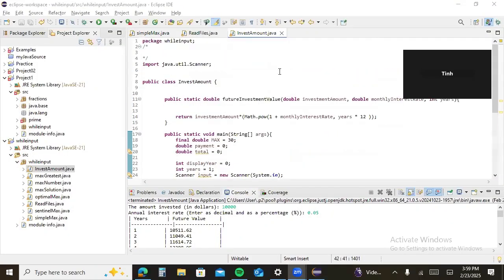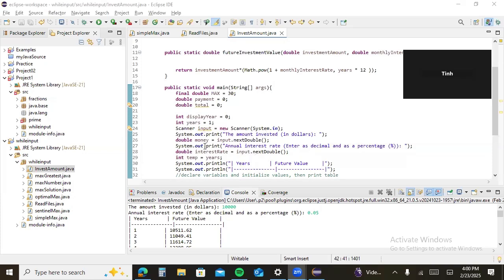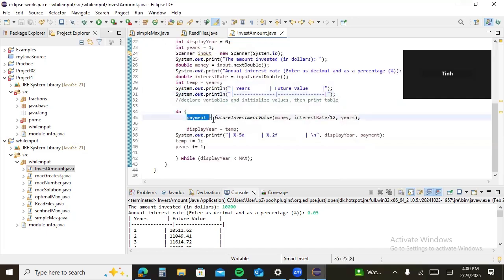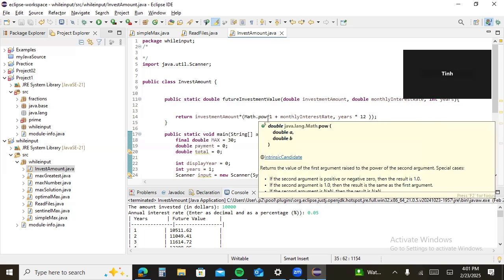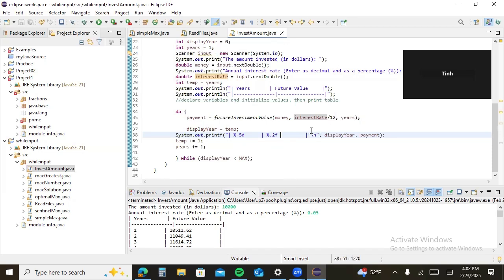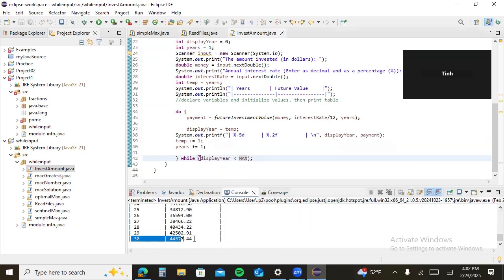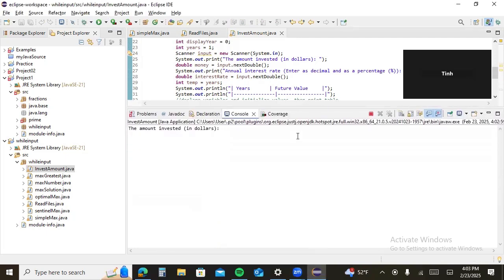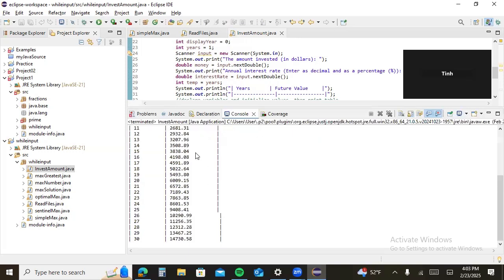Project04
Here me and Tinh describe how the investment value problem could be coded in Java